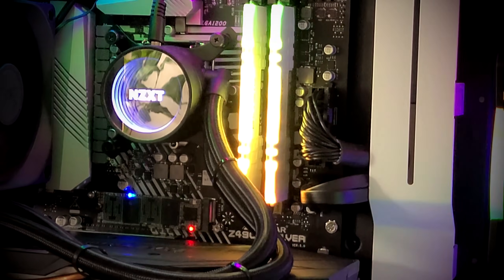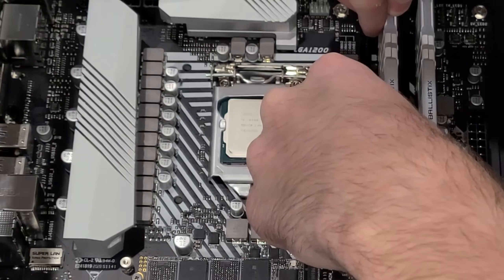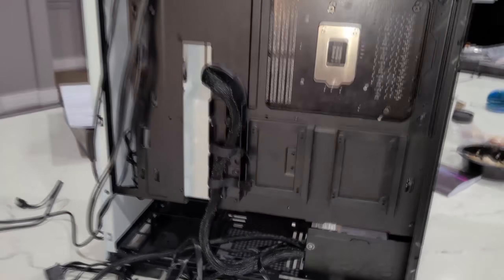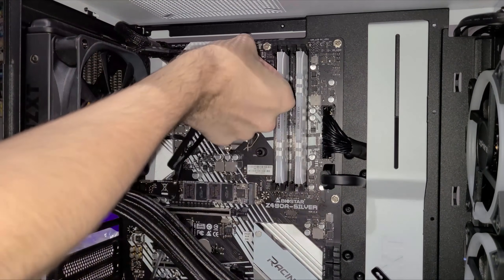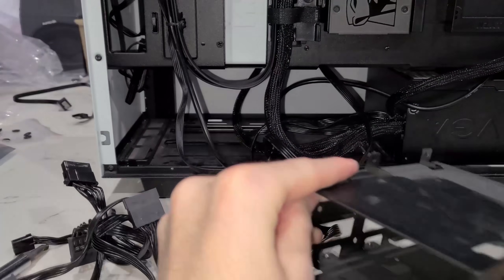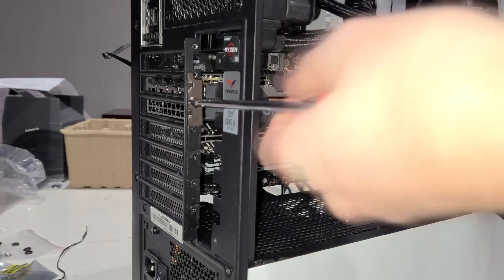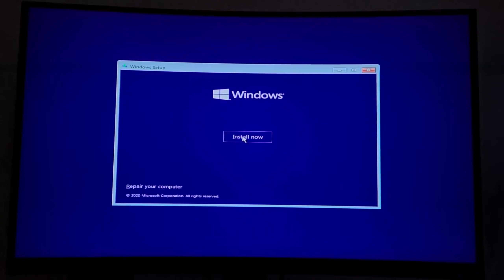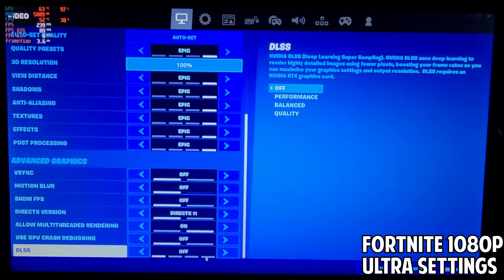BEST $1000 Streaming/Gaming PC [Build Tutorial, Benchmarks]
ᐅSave time, money, and always get the best products with Lustre
Today, we go over the BEST gaming PC that you can put together with a budget of $1000! A build tutorial, how to get Windows and drivers installed, and 1080p ultra benchmarks!

⬇ LINKS TO ALL PARTS ARE BELOW! ⬇
✯PARTS:

❱Amazon (US)
▶CPU:
[Option A]
[Option B]
▶CPU Cooler(optional):
▶Motherboard:
▶Graphics Card:
[Option A]
[Option B]
[Option C]
▶Power Supply:
[Option A]
[Option B]

❱Amazon (Canada):
▶CPU Cooler(optional)
▶Motherboard:
[Option A]
[Option B]
▶Graphics Card
▶Power Supply

❱Amazon (UK):
▶CPU Cooler(optional)
▶Motherboard:
[Option A]
[Option B]
▶Graphics Card
▶Power Supply

☆DRIVERS:
Intel 10400 Drivers